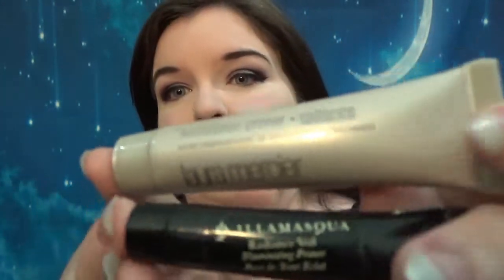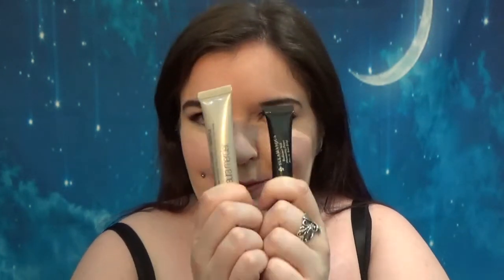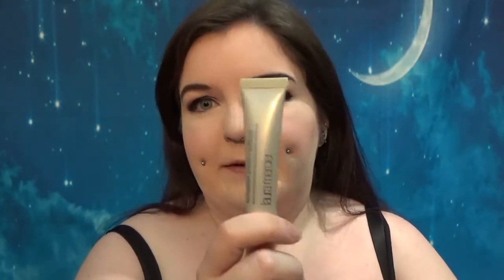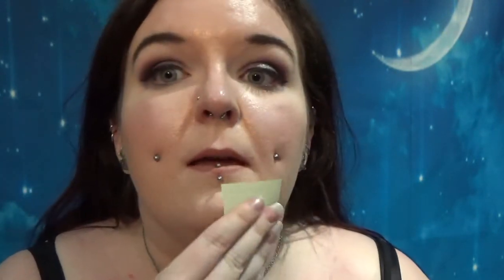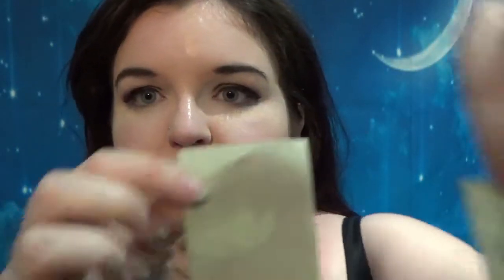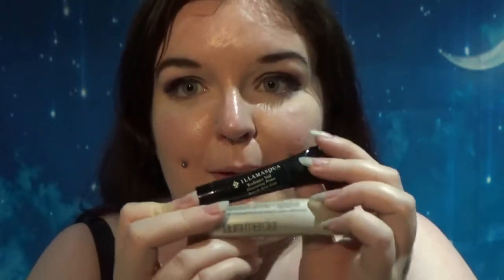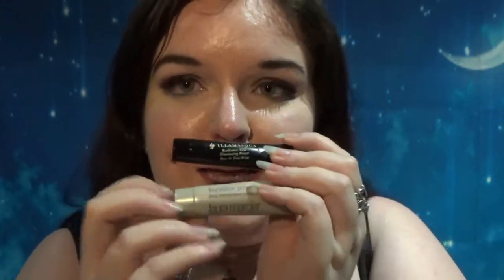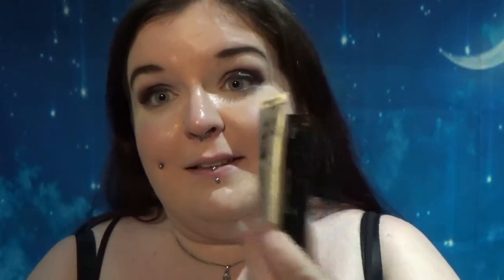Good Buy or Goodbye: Laura Mercier Radiant Primer v Illamasqua skin veil radiance